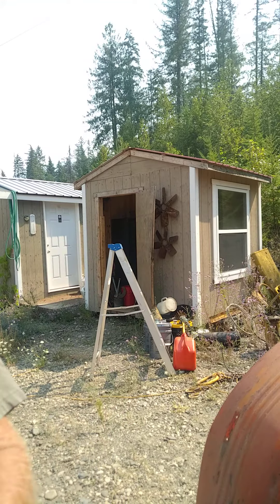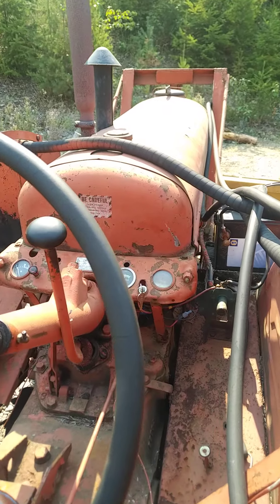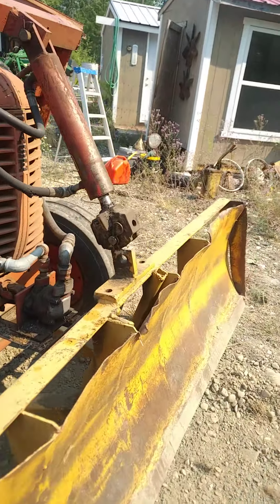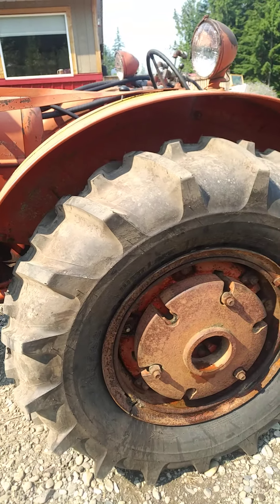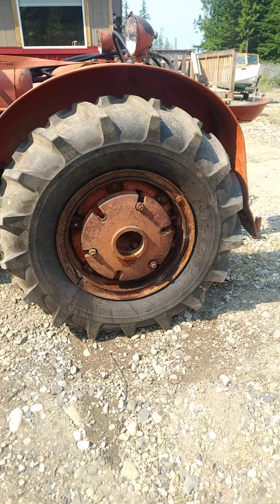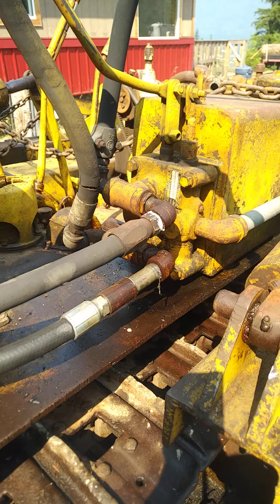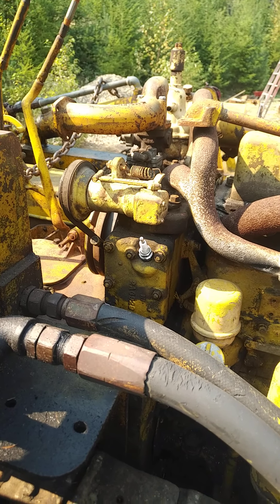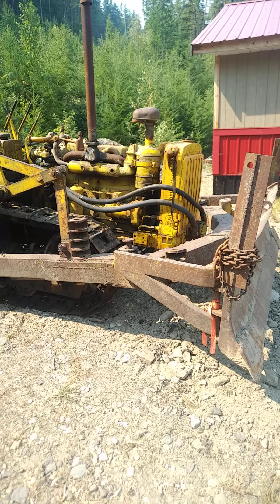Case D project continued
Finally finished with tires, hydraulics and charge system